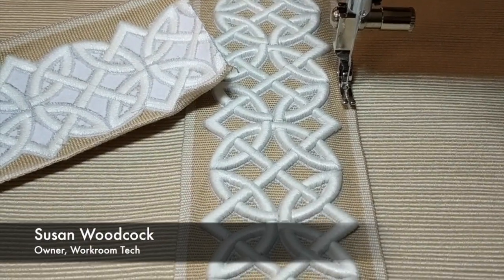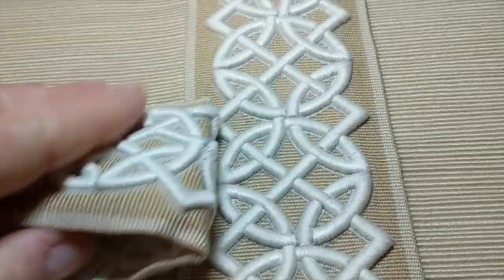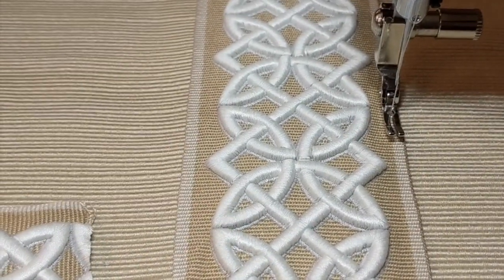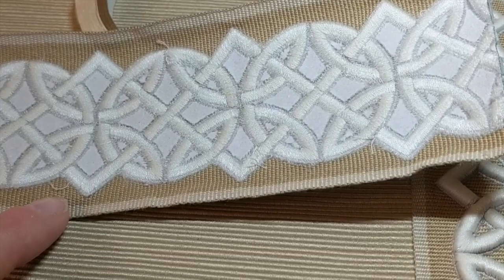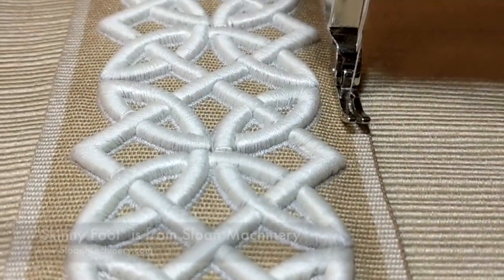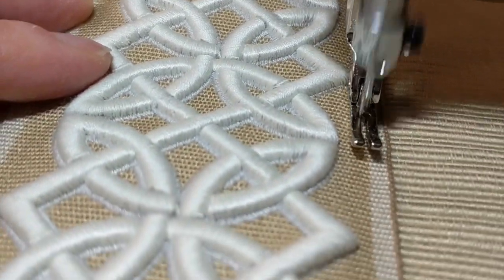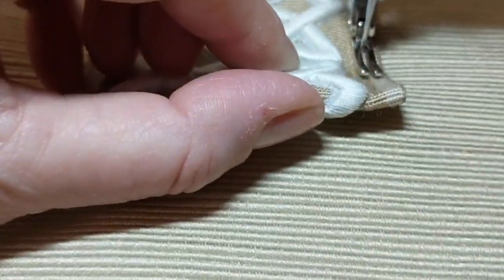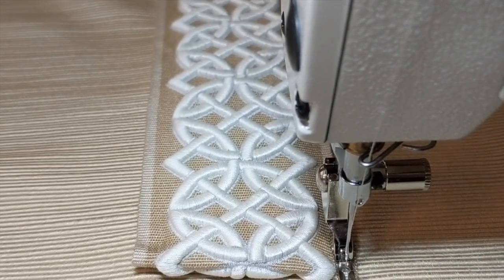Applying a Difficult Flat Trim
Susan Woodcock shows how to apply this difficult, embroidered flat tape by adding Jewel Tape, and machine stitching.  This is a support video for The Sew Much More Podcast: 30-Minutes with Workroom Tech, Episode 8.